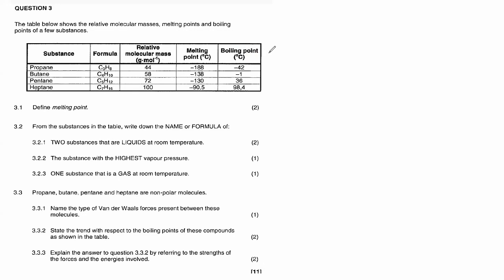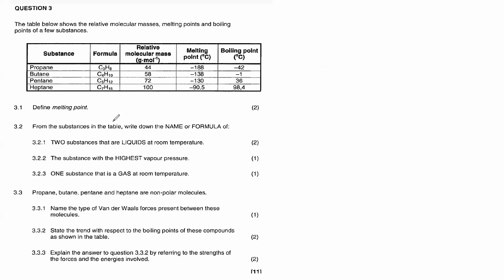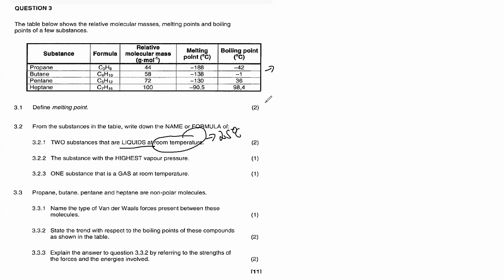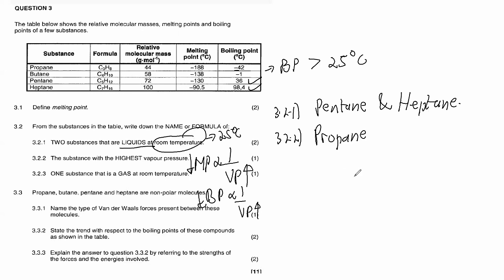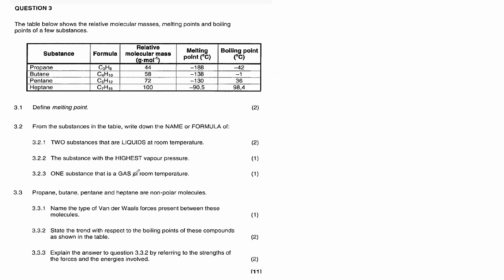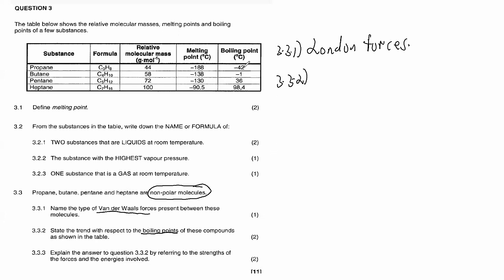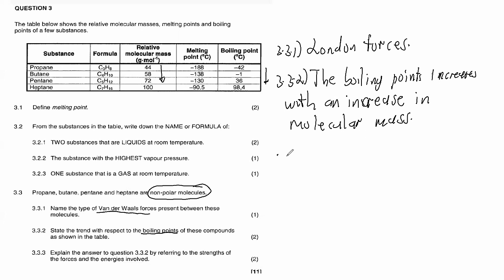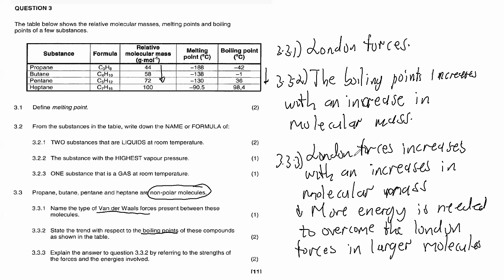INTERMOLECULAR FORCES EP 03 | GRADE 11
Define the term melting point | Explain the trend in melting points of molecules referring to the intermolecular forces and energy involved